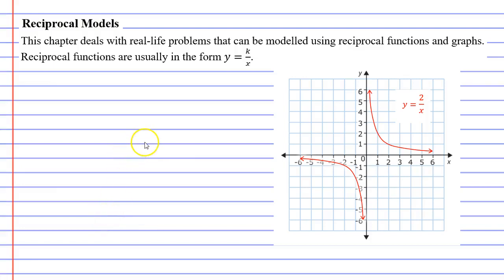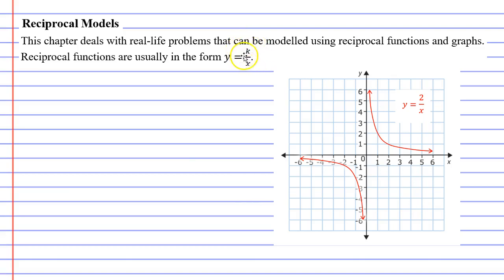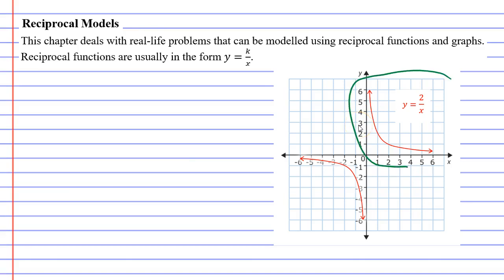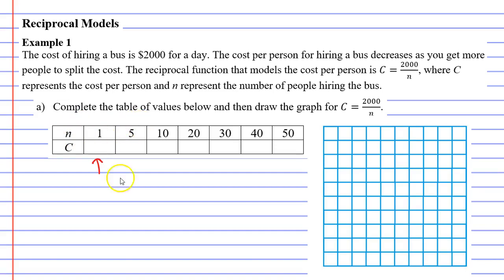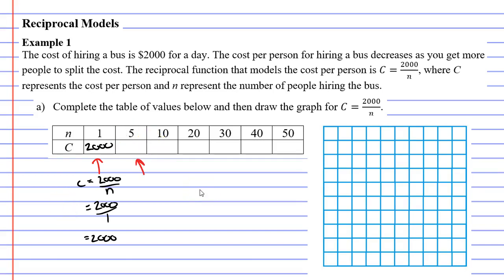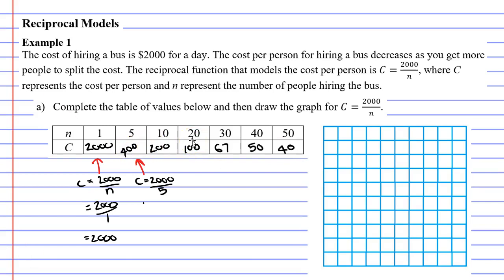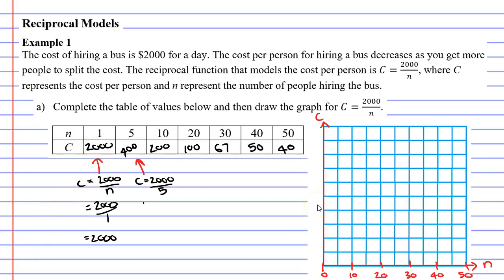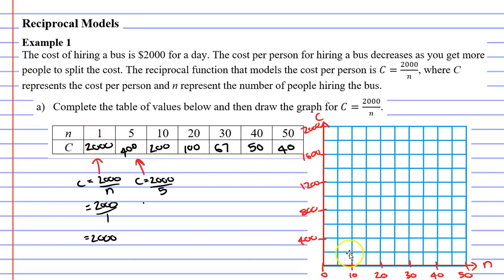8F Reciprocal Models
Models a practical problem using a reciprocal function. In this example we use a reciprocal equation to calculate the cost per person for hiring a bus. We use a table of values to draw a hyperbolic curve and predict costs according to the number of people that hire the bus.